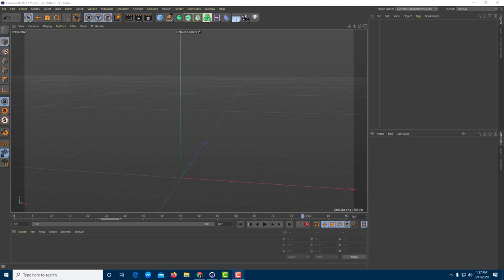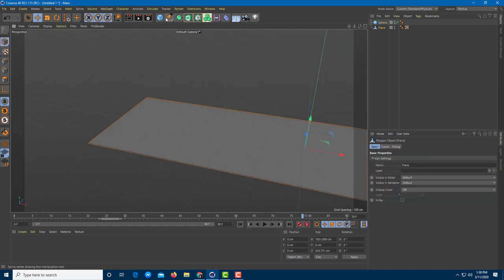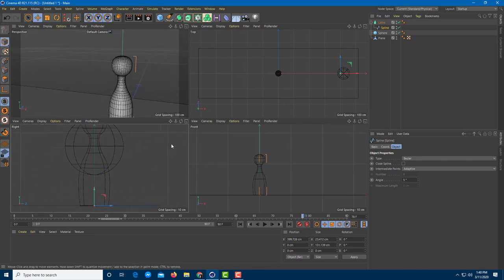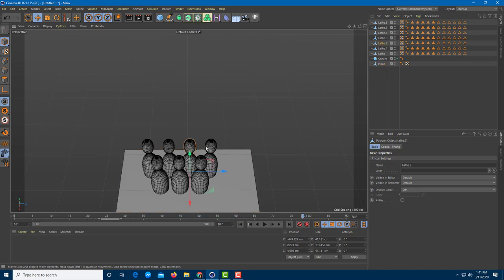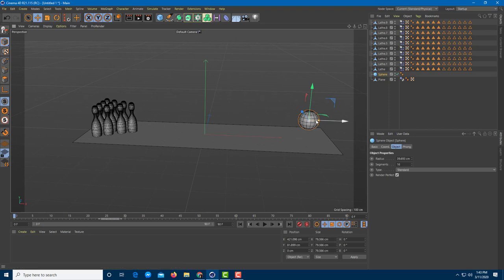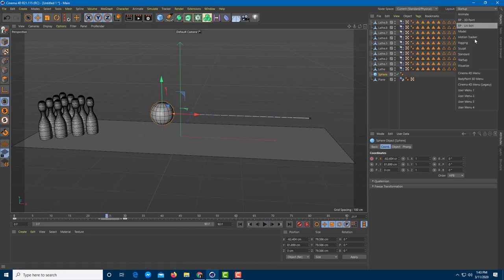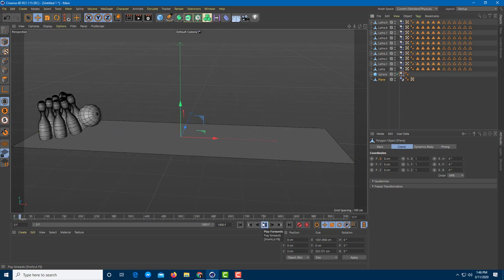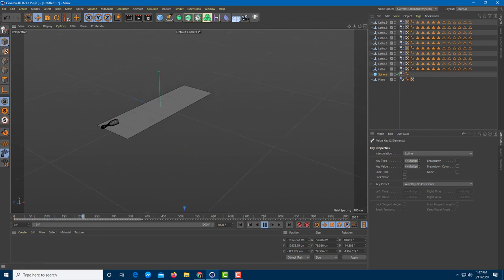Cinema 4D Tutorial - Lesson 99 - Bowling Ball and Pin Animation using Dynamics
In this tutorial, we will be discussing about Bowling Ball and Pin Animation using Dynamics in Cinema 4D.